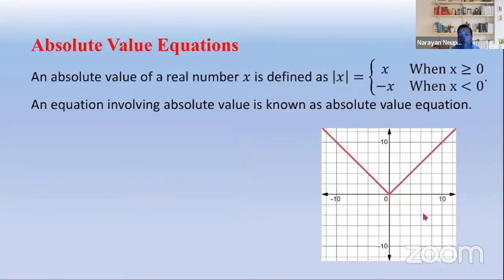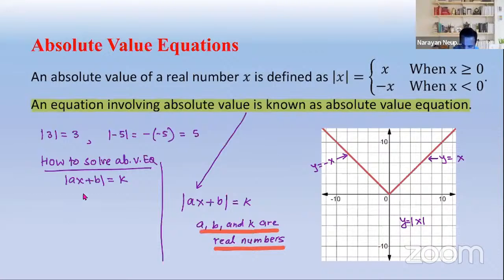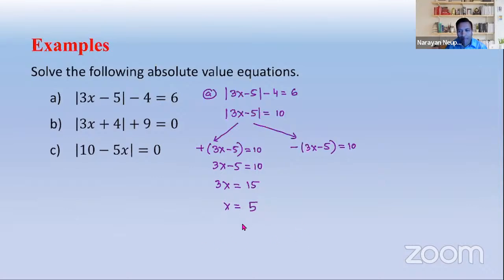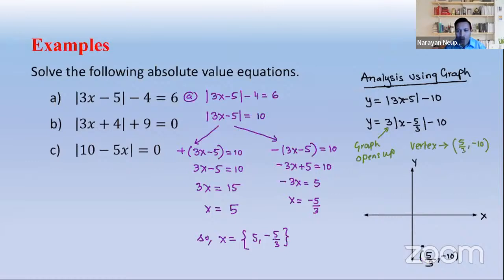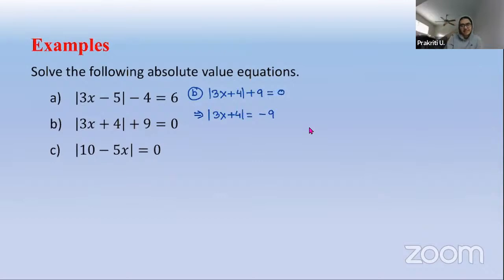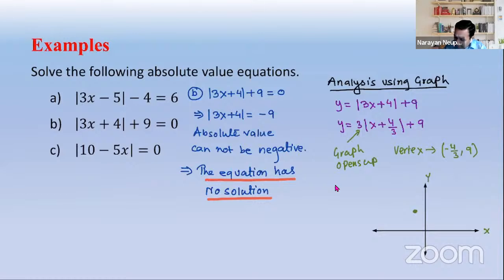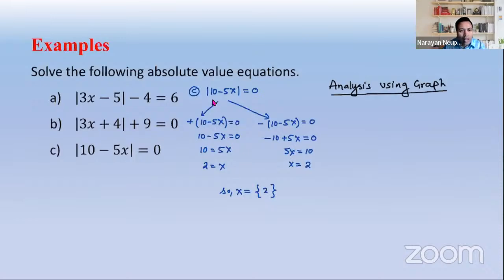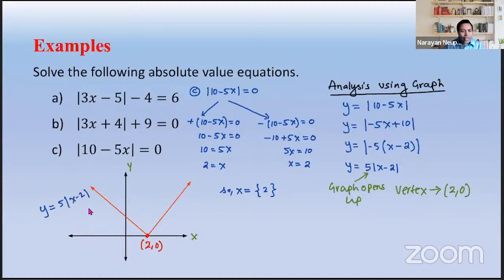CMPC Online Feb 5, 2022